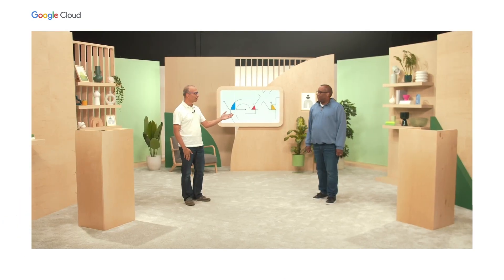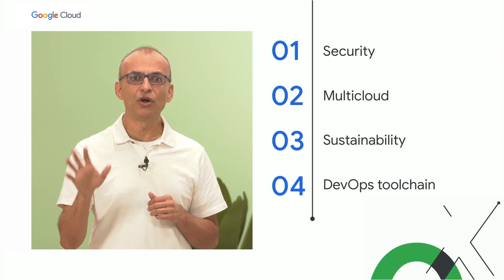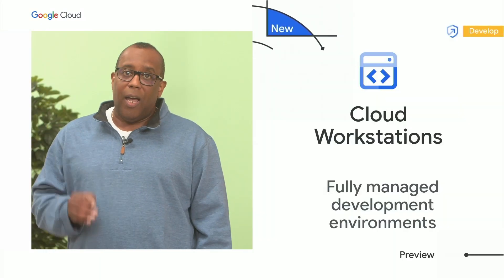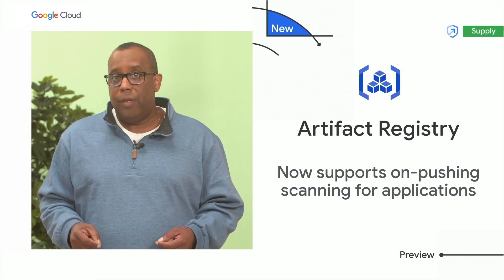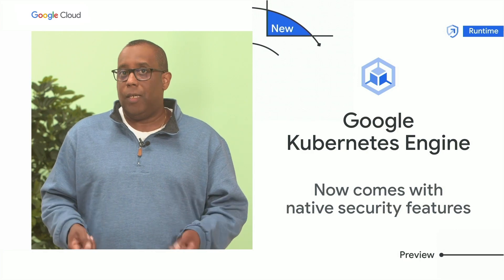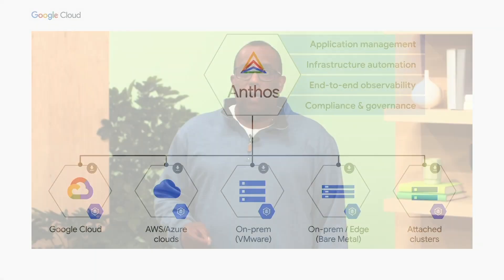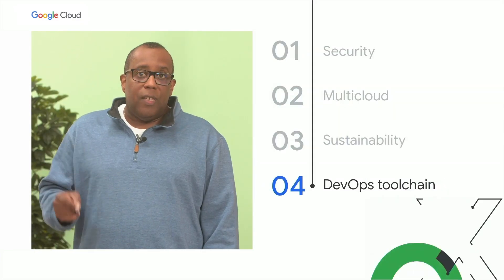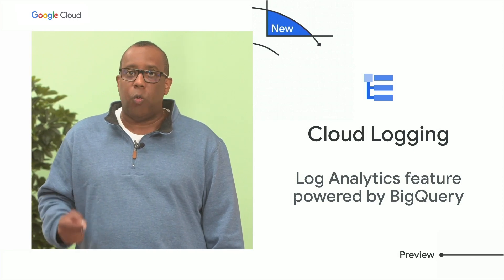What's next for DevOps, SysAdmins, and operators (in 5 min)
Speakers: Amar Gandhi, Jerome Simms (he/him)